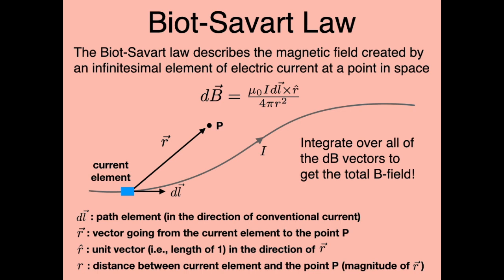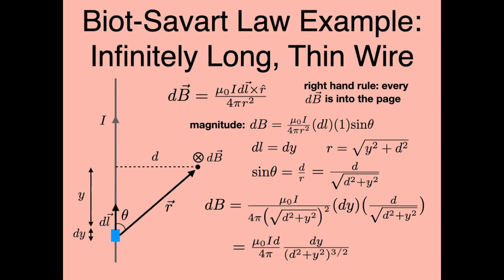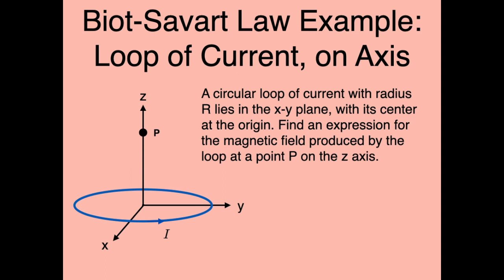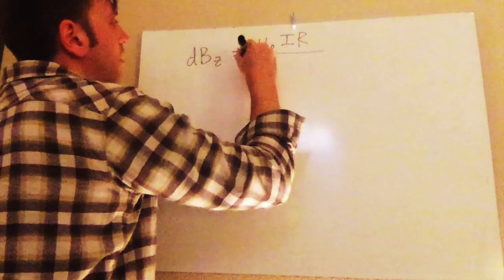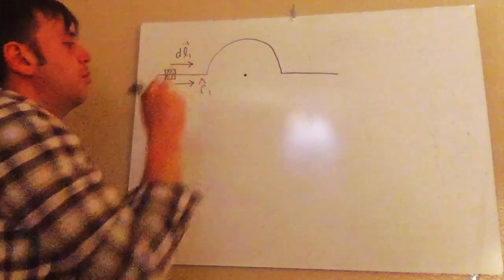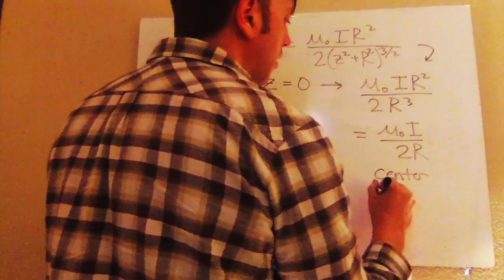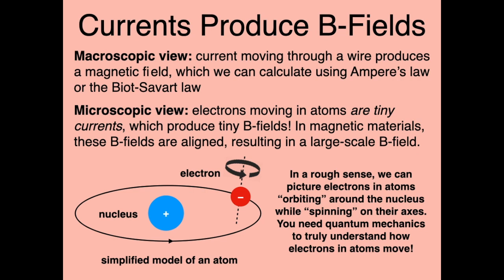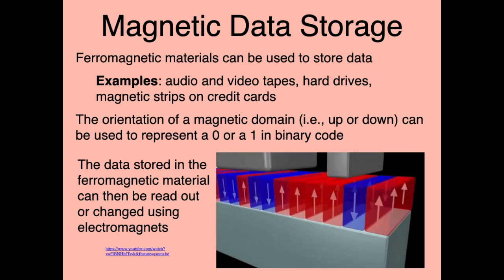Physics 46 Chapter 28 Lecture Part 3